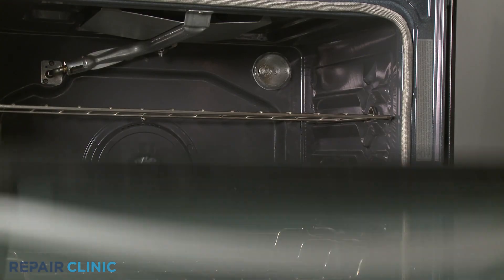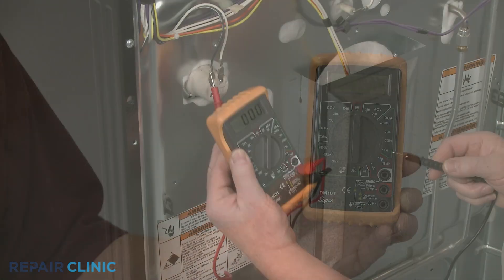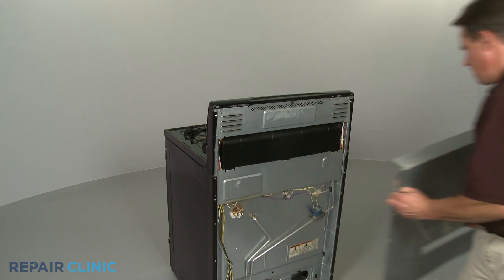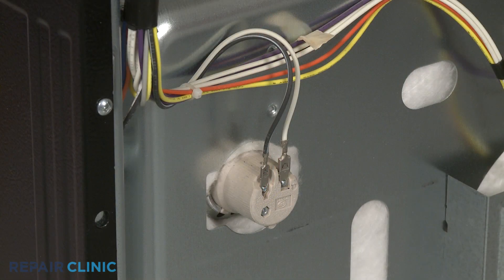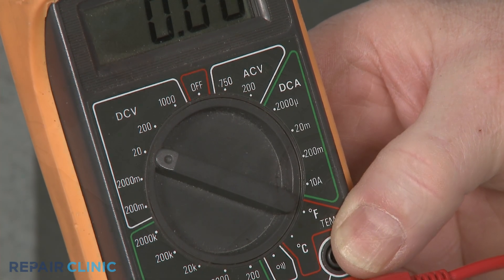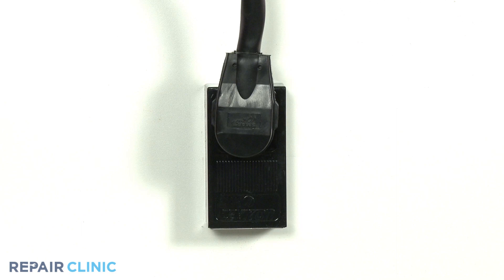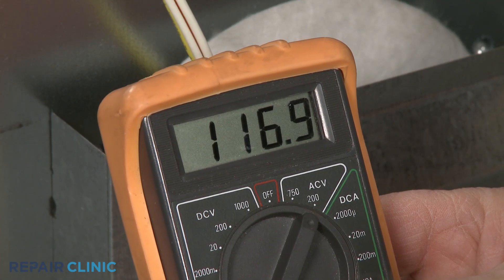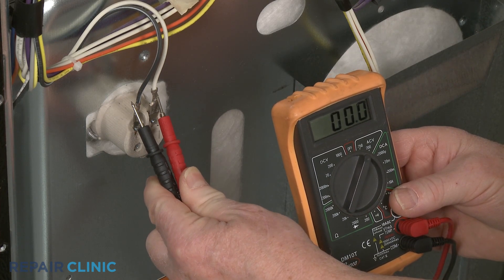Oven Light Socket Voltage Testing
This video demonstrates how to use a multimeter to determine if proper voltage is reaching the light socket in an oven.

Other commonly replaced parts:

Oven igniter
Bake element
Broil element
Oven control board
Relay board
Safety valve